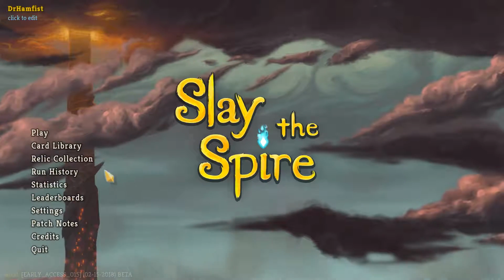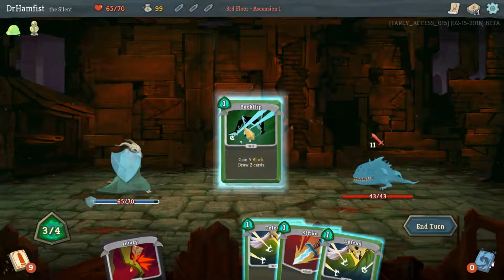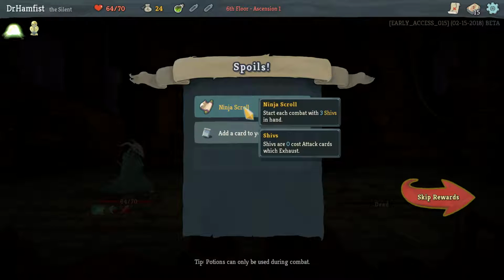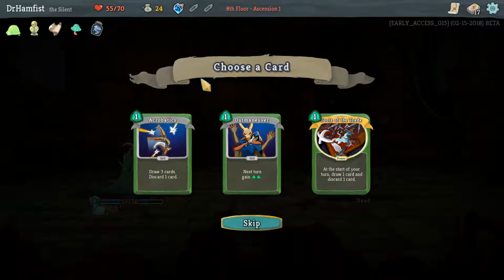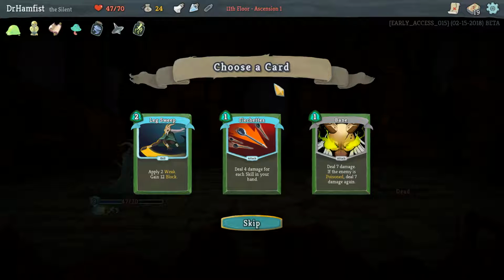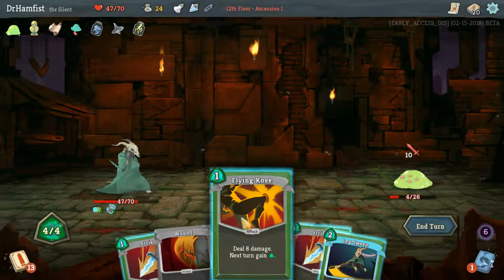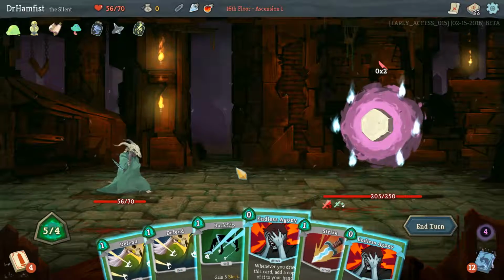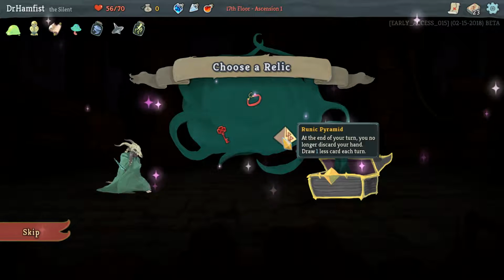Slay the Spire - DrHamfist Plays - Episode 28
Slay the Spire is a deckbuilding rogue-like game by Mega Crit Games. If it looks like something you would enjoy I recommend picking it up:

About this game:

Ascend an evil, living tower in the rogue-like deck-building game Slay the Spire! Select from hundreds of different cards and powerful ancient relics as you craft a unique deck and fight your way to the top!